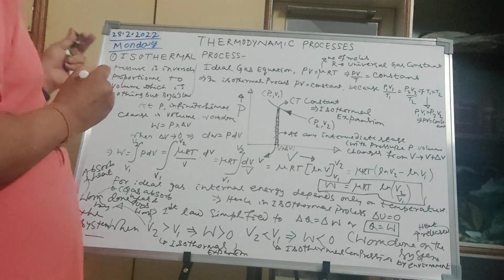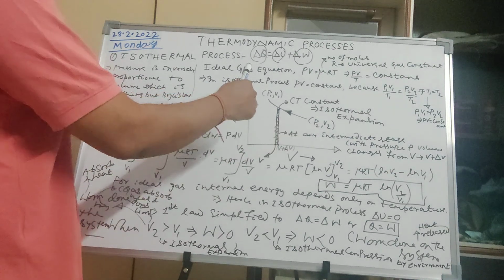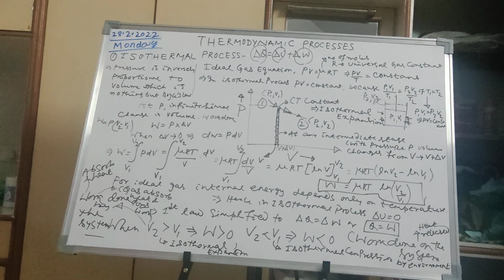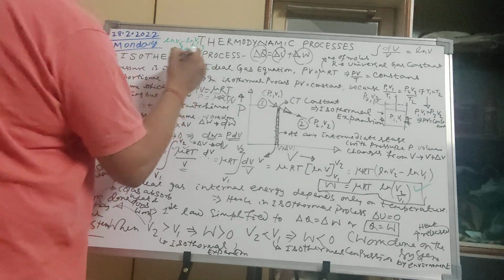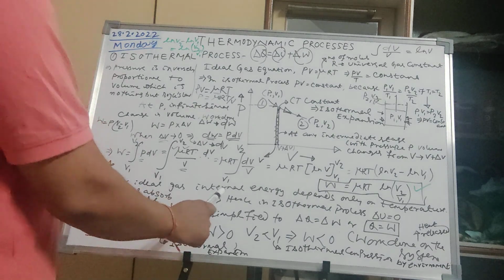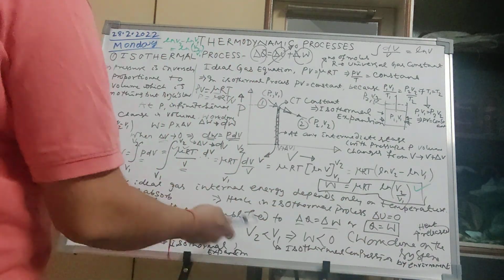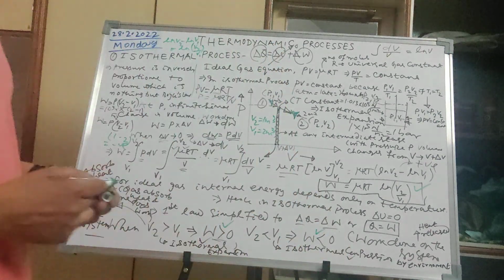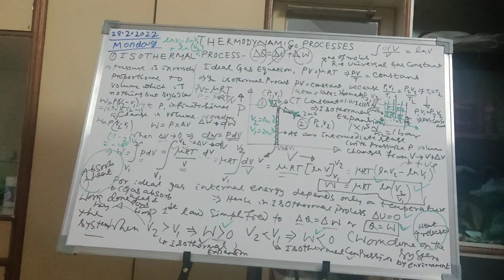Anjan's Physics : Thermodynamic Processes: Isothermal Process Explained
Isothermal Process Explained in detail